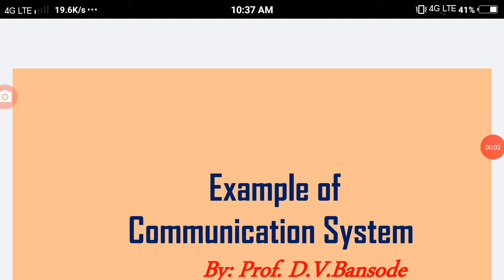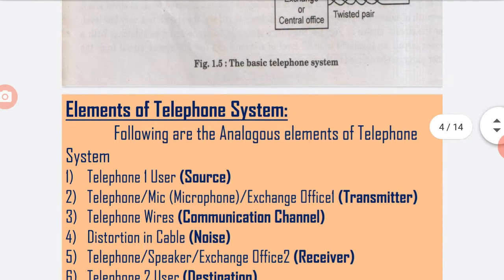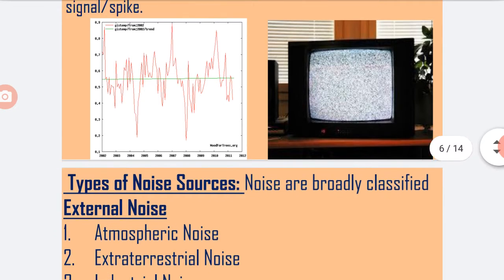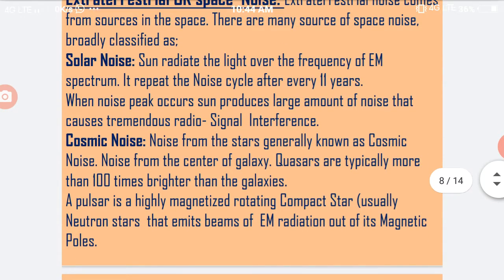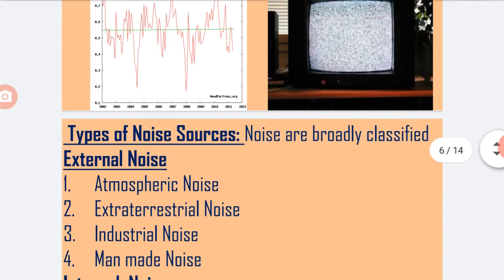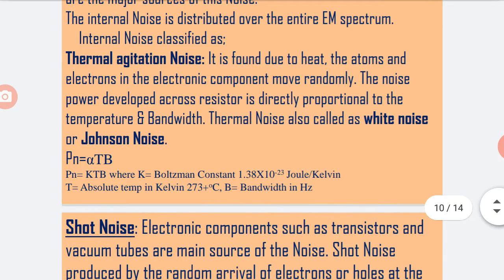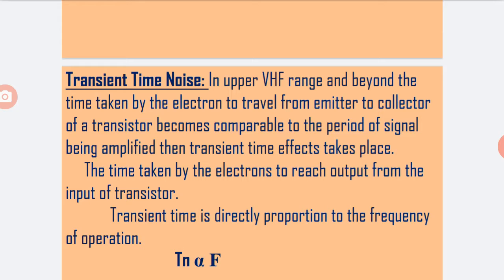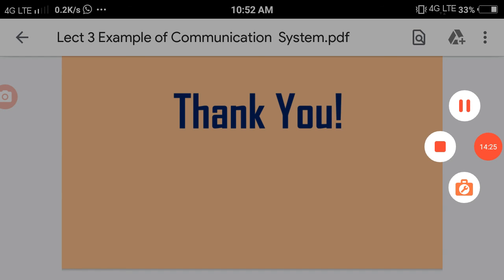Types of Noise in Communication system